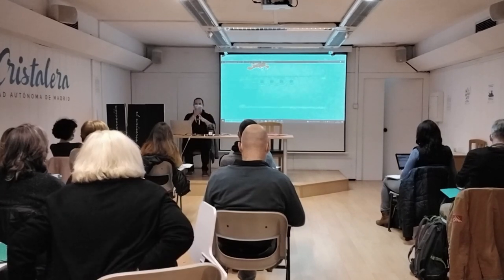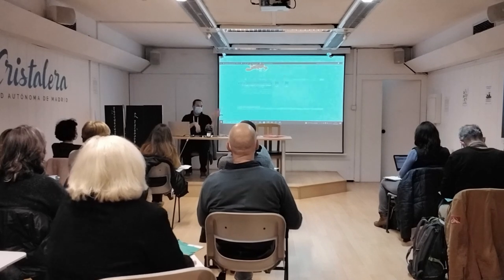Website and Materials. Enc Enredarte- Identidad Europea. M. de la Sierra. Madrid. Noviembre 2021